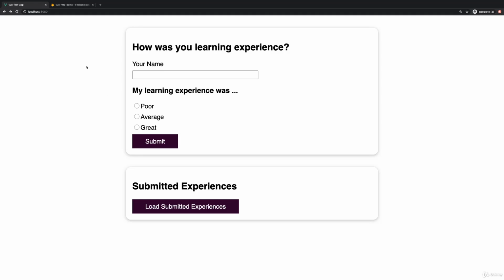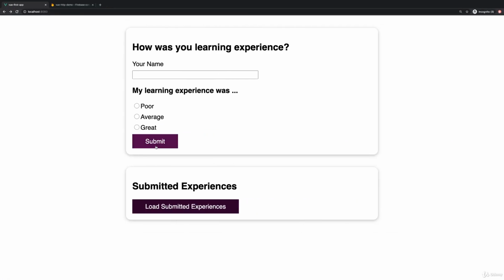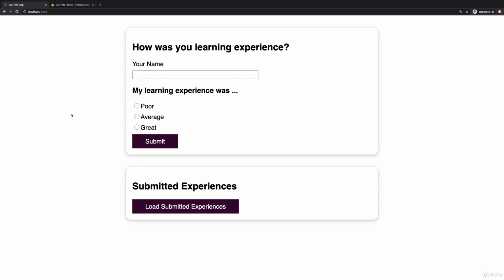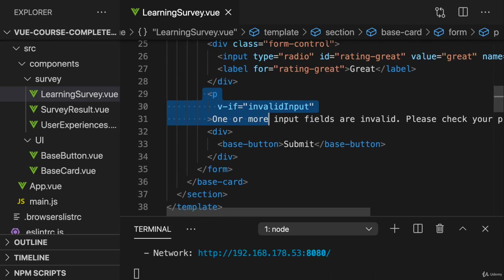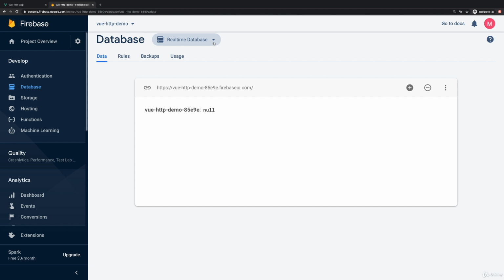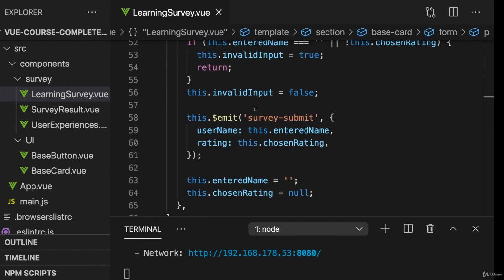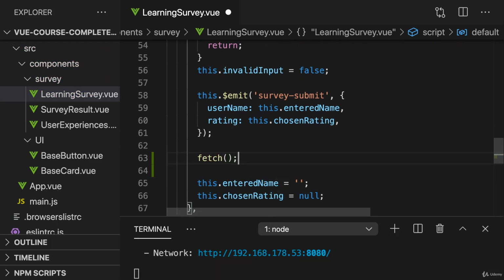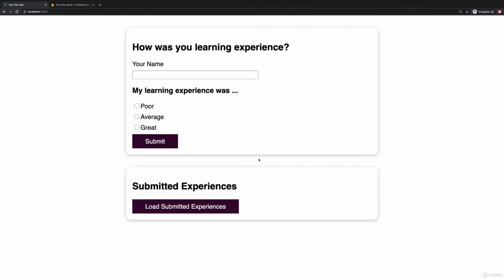XII. Sending Http Requests. 4. How To Not Send Http Requests